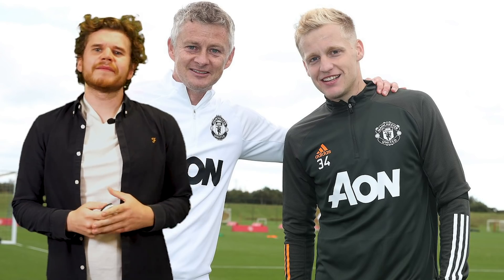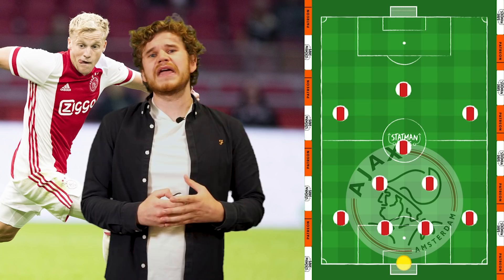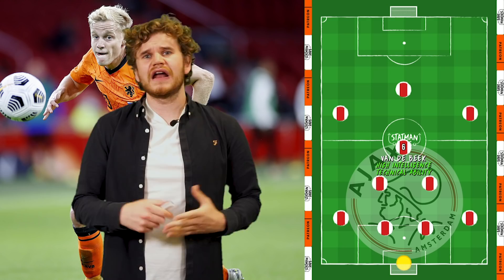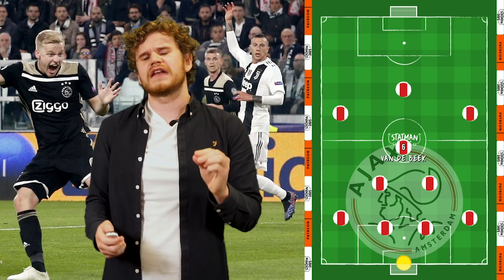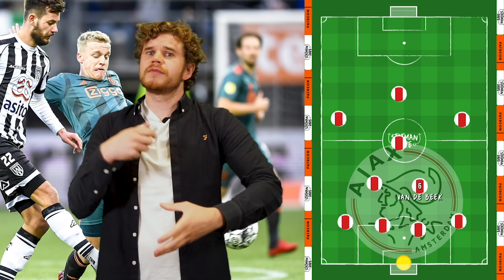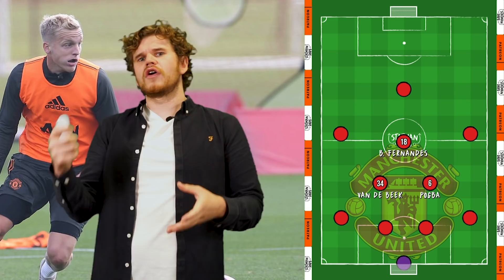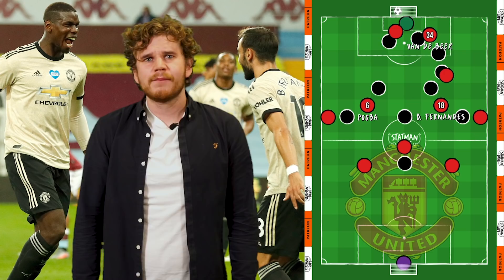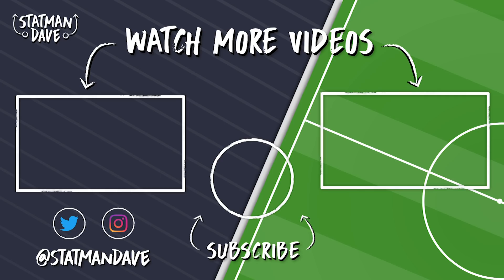How Donny van de Beek Will Fit into Solskjaer’s Manchester United | Starting XI, Formation & Tactics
How Donny van de Beek Will Fit into Solskjaer’s Manchester United taking a look at Starting XI, Formation & Tactics. Following the transfer of Donny van de Beek to Manchester United on the 2nd September 2020, we take a look at his playing style, what he’ll bring to the club and where Ole Gunnar Solskjær will likely use him.

After breaking into the Ajax first team under Frank de Boer & establishing himself under Peter Bosz, it was under Erik ten Hag when Donny van de Beek became one of the best players in the side. He was integral in the 2018/19 Champions League run to the semi-final, scoring against both Juventus and Spurs and putting in a huge display against Real Madrid. During his time at Ajax, the Netherlands international was directly involved in over 70 goals in just 175 appearances and has played in every midfield position.

Van de Beek is a highly intelligent footballer and this influences his playing style. Not blessed with lightning pace or an athletic physique, van de Beek outthinks his opposition to great effect. Often using his excellent off the ball movement to get into goalscoring positions before using his outstanding technical ability to finish off moves. His relationship with Chelsea new boy, Hakim Ziyech saw him look for the Moroccan frequently, allowing him to do the flashy stuff whilst the Dutchman did the important jobs.

Despite experience playing in a double pivot for Ajax, van de Beek is definitely at his best in a freer role, either at number 8 or number 10. This means he’ll likely compete with Paul Pogba & Bruno Fernandes at Old Trafford if Ole persists with a 3 man midfield. What I’d love to see however, is a switch to a 4-4-2 diamond, a shape Solskjær has used to great effect, dispatching Spurs, Leicester City, Arsenal & Chelsea with the shape in the past. This would allow van de Beek to play in his favoured number 10 position, without forcing Pogba or Fernandes into defensive positions. Whilst playing behind wide forwards in Mason Greenwood, Anthony Martial and Marcus Rashford would create space for van de Beek to exploit.

All in all, the signing of Donny van de Beek is an excellent one. In the current market, a 23 year old, full international with Champions League experience would usually fetch more than the 40 million plus add ons it cost to bring van de Beek to the club. And with his best years ahead of him, I expect him to have a long and successful career at Manchester United.

But what do you think? Will Donny van de Beek be a success at Manchester United?